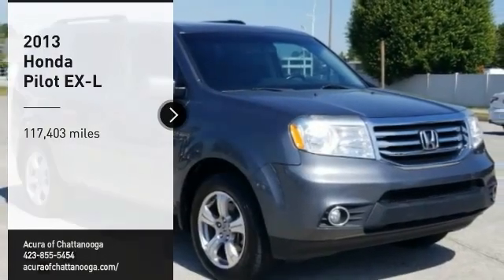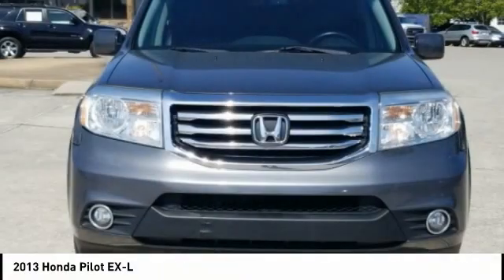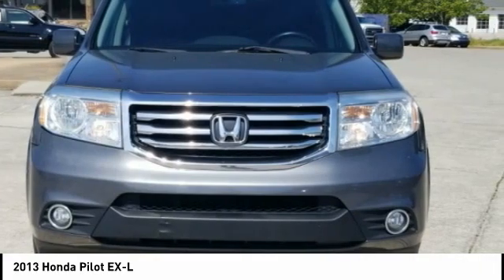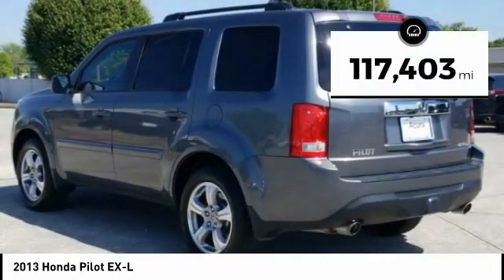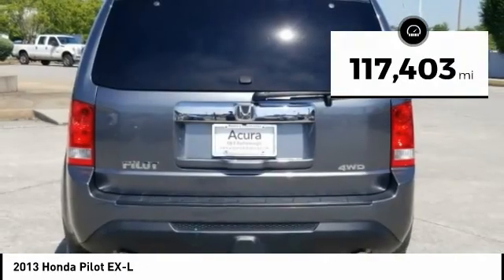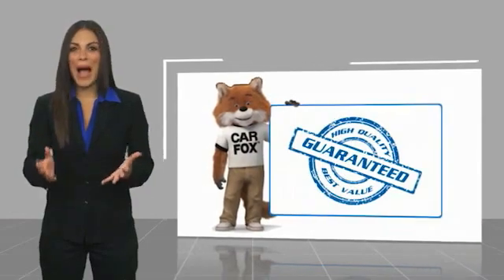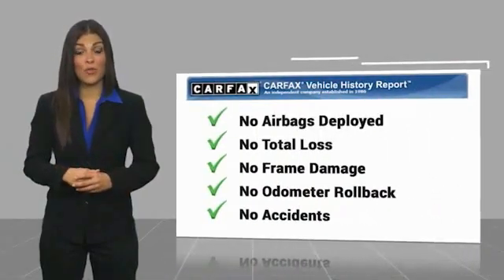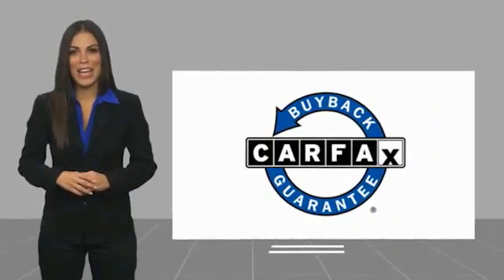2013 Honda Pilot Chattanooga TN 1417A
2013 Honda Pilot EX-L

Polished Metal Metallic 2013 Honda Pilot EX-L 4WD 5-Speed Automatic 3.5L V6 SOHC i-VTEC VCM 24V 4WD.Odometer is 12788 miles below market average!Awards: * 2013 IIHS Top Safety Pick * 2013 KBB.com 10 Best Used SUVs Under $20,000 * 2013 KBB.com 10 Best Used Midsize SUVs Under $15,000 * 2013 KBB.com Brand Image AwardsKelley Blue Book Brand Image Awards are based on the Brand Watch(tm) study from Kelley Blue Book Market Intelligence. Award calculated among non-luxury shoppers.